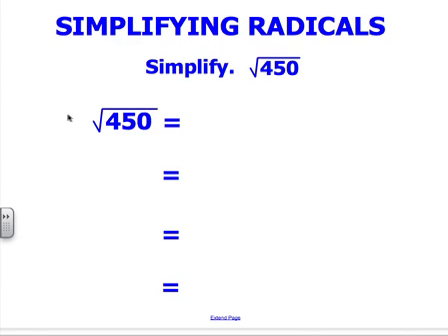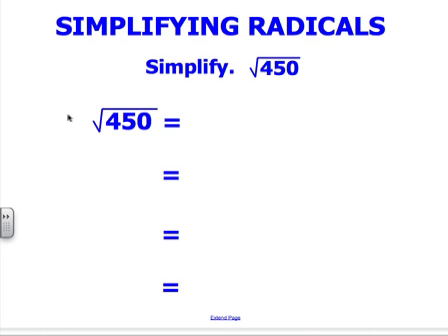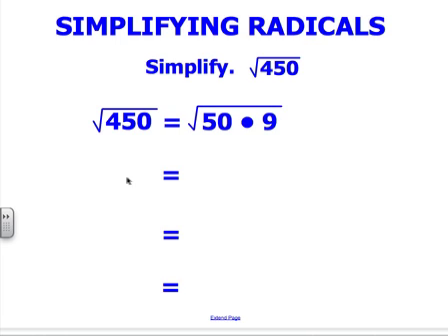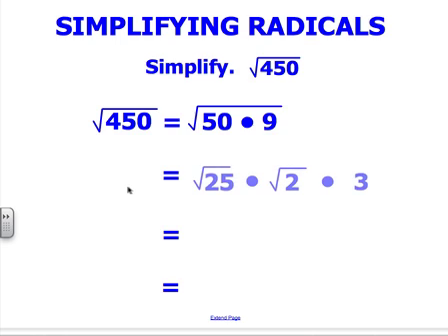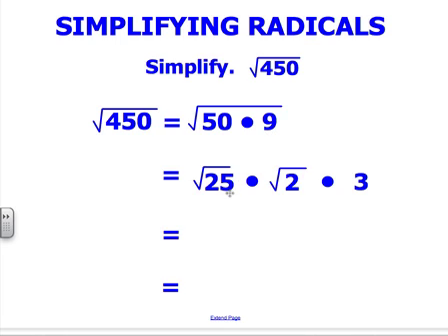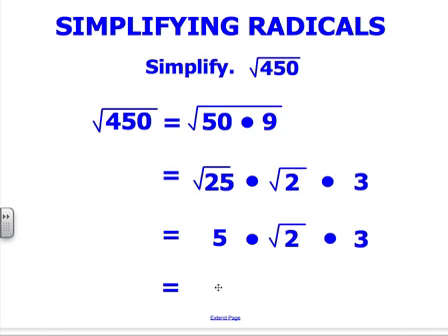Simplifying Numerical Radicals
This video tutorial will show you how to simplify a radical expression containing constants, no variables.